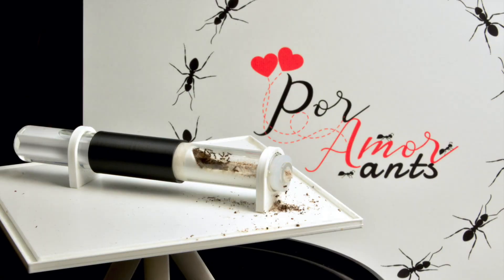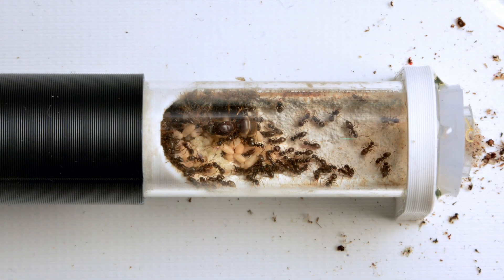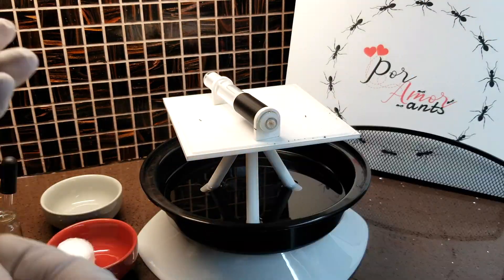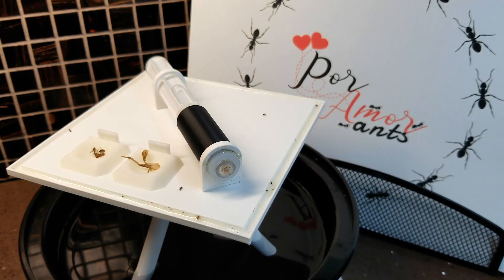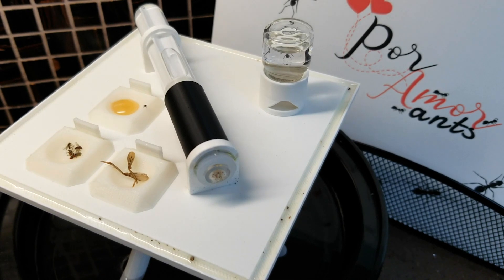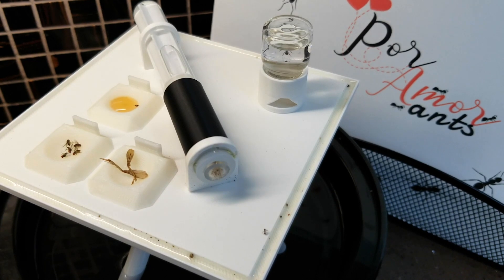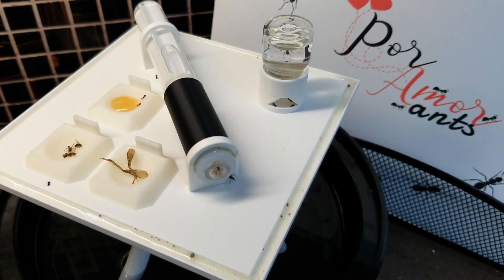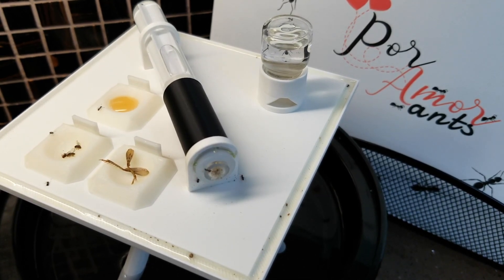Lasius neoniger on elevated outworld platform, clean up and feeding.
This video is following up on our elevated outworld experiment. This time we are cleaning up and feeding one of our Lasius Neoniger colonies, they have been on the platform for 2 weeks now.

We also, just placed a new Tetramorium colony on a platform, the nanitics just have arrived, and we are recording their first-time foraging activities, video coming soon.

I hope you enjoy the video, see you in the comment section!